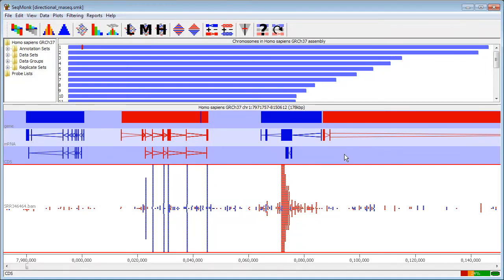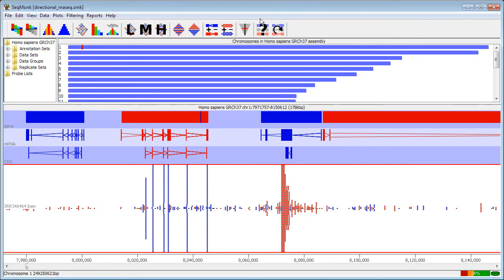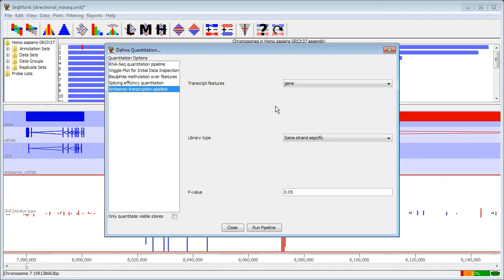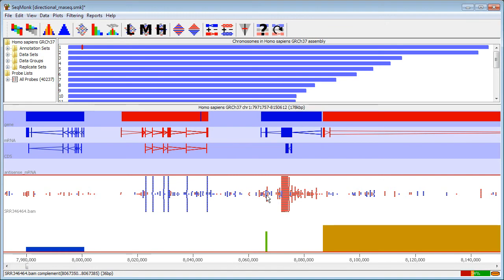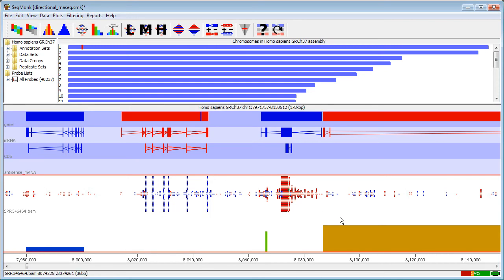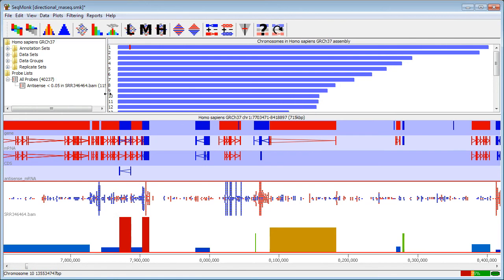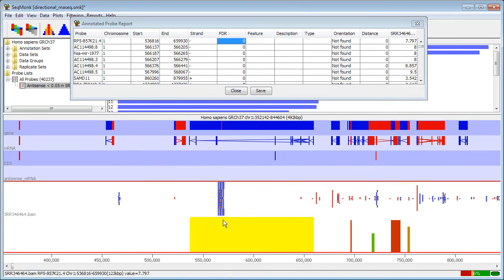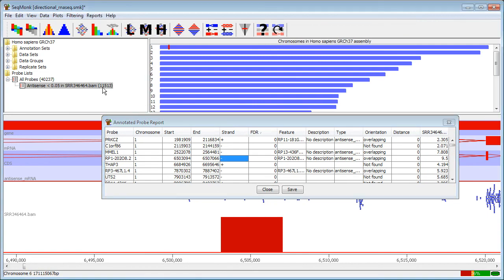Identifying antisense transcription with seqmonk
SeqMonk includes a quantitation pipeline which allows you to use a directional RNA-Seq library to identify regions of the genome which show significant levels of antisense transcription.  This tutorial explains how the pipeline works and shows you how to use it.